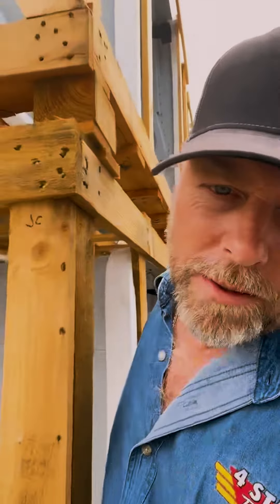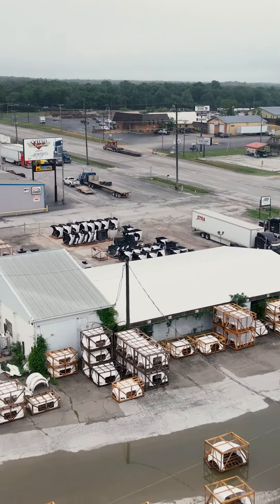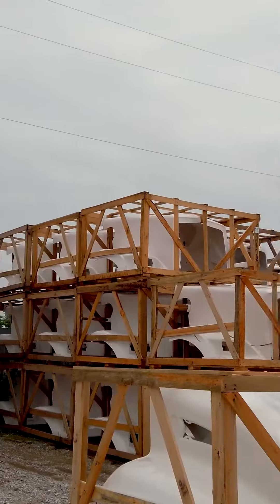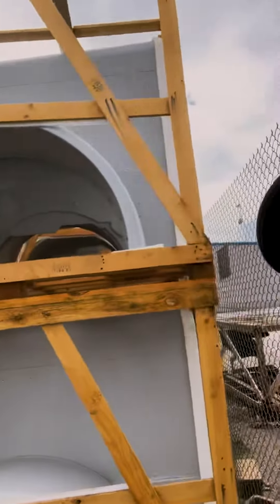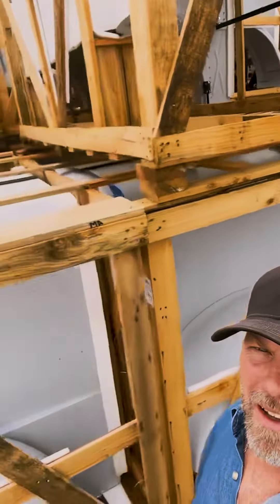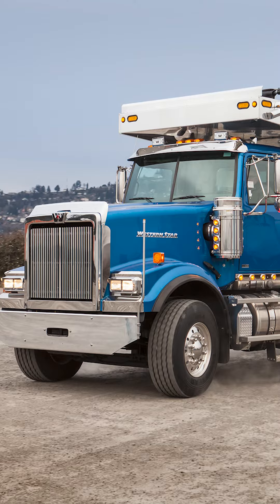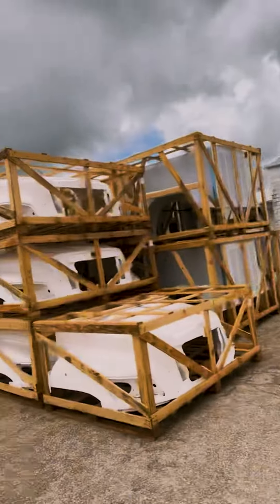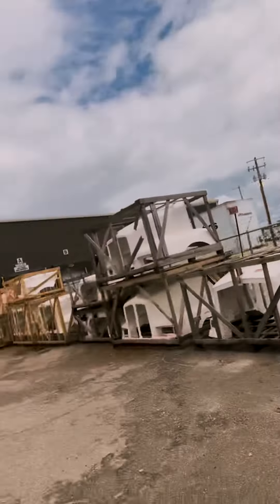Bossman In The Hood!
Bossman gives a tour of 4 State Trucks Hood Yard!